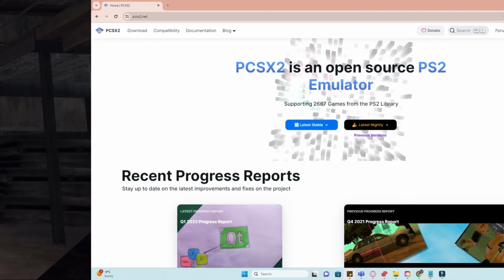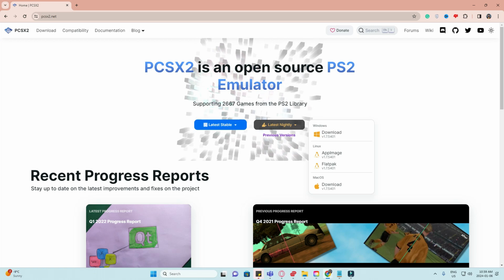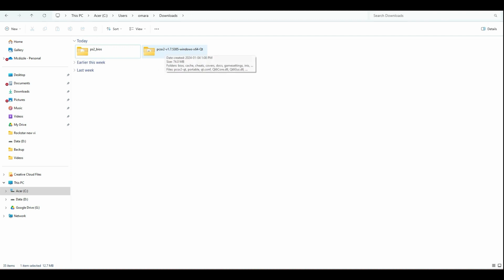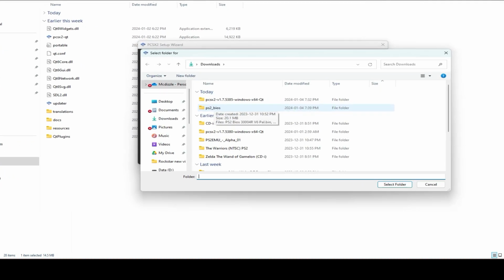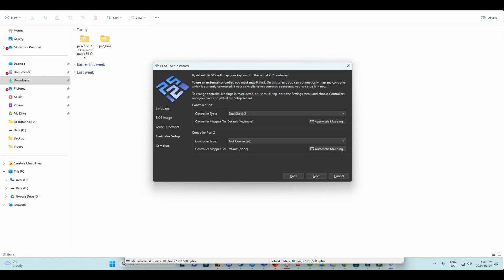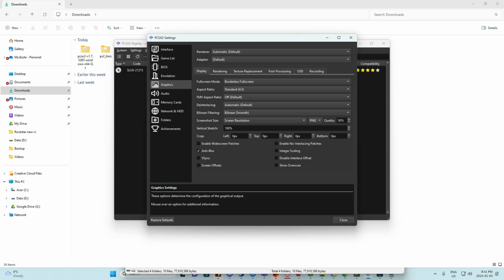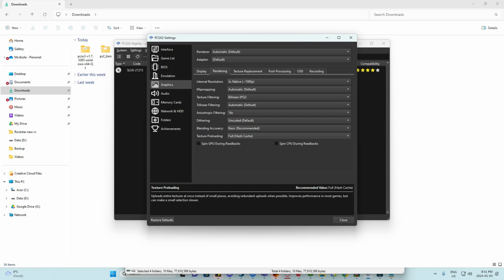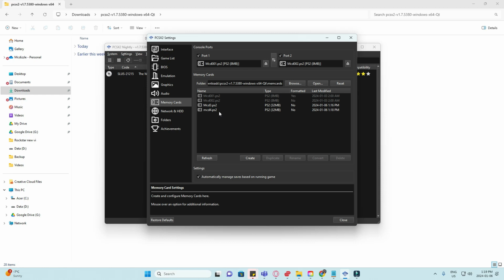2024 Emulator Tutorial - Play PS2 Games In 5 Minutes!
I hope this guide was helpful to get you started in the world of Playstation 2 emulation. Of course, only for games that you own!